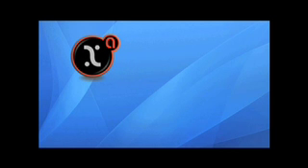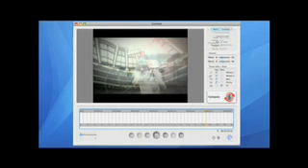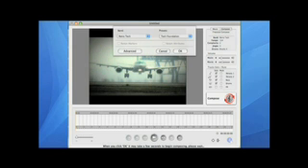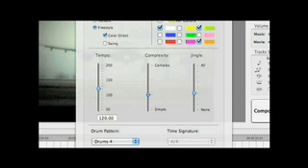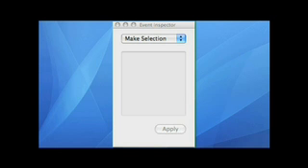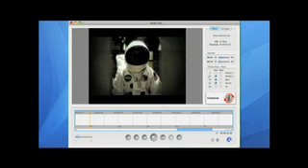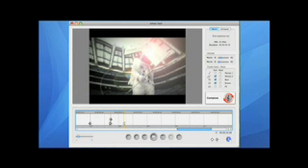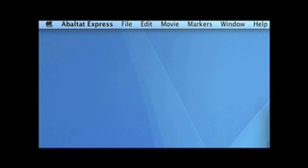Express Demo Part 1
Create video soundtracks with Abaltat Express

Ideal for users of GarageBand (or Logic or ProTools) with no musical knowledge, Express automatically composes original soundtracks for your videos. Abaltat Express then provides tools for you to arrange your composition, adding your preferred instruments, change volumes, create stereo panning, and much more. You can then export your soundtrack to a MIDI sequencer for more work.

(more)